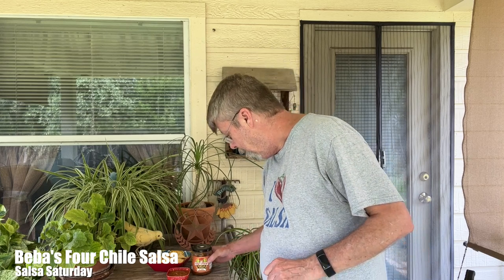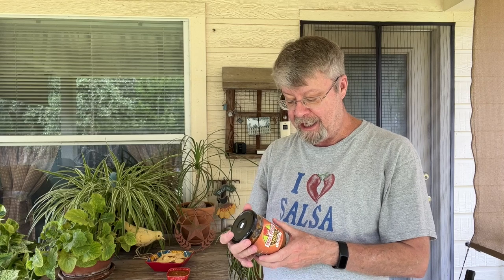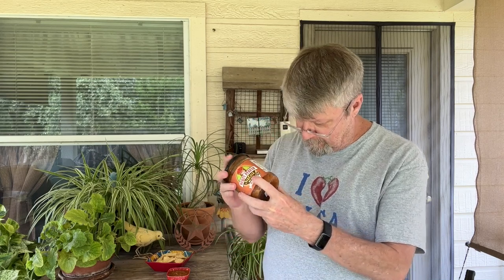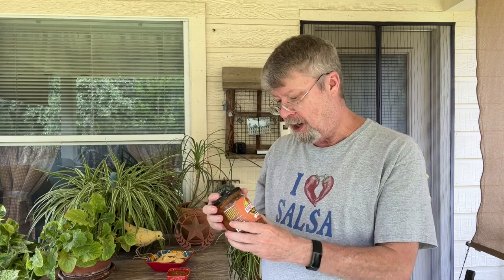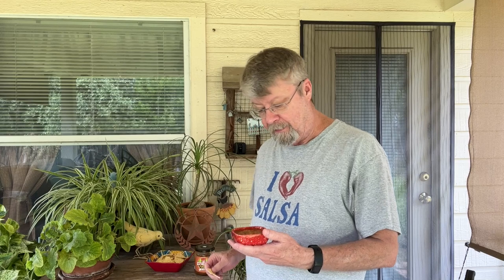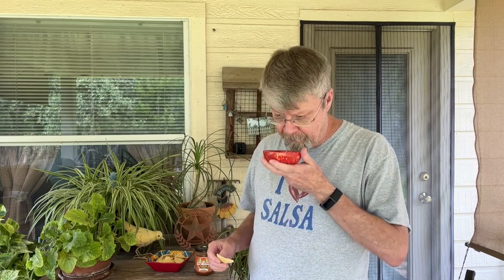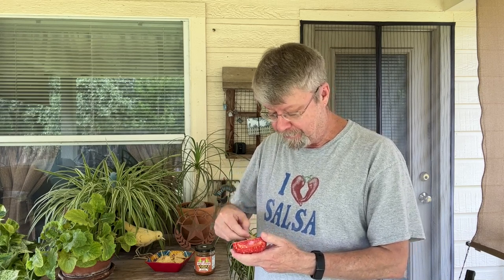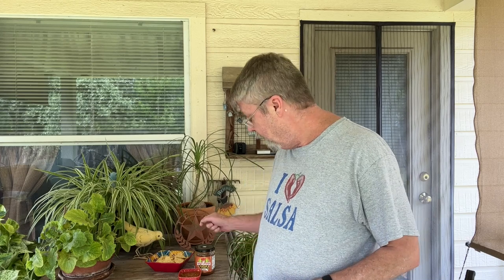Beba's Pfresh Four Chile Salsa | Salsa Saturday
In today's Salsa Saturday it's Beba's Pfresh Four Chile Salsa. I picked this up at the Cedar Park Farmer's market. Let's see how good it is.

Amazon store